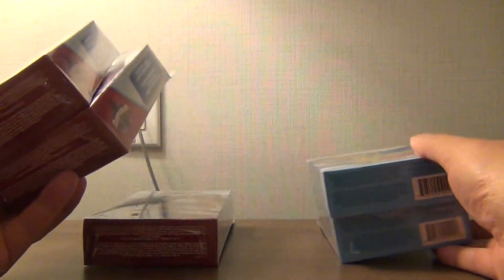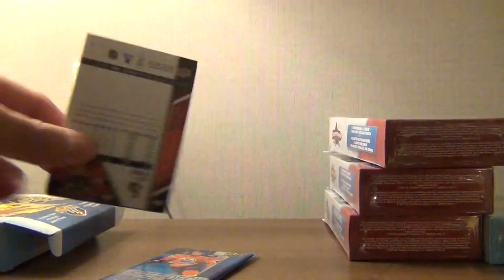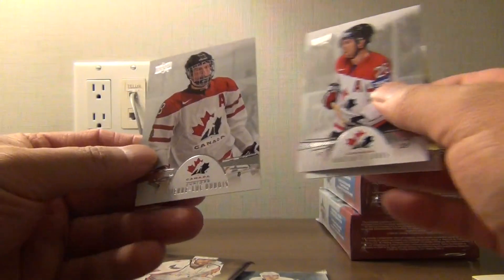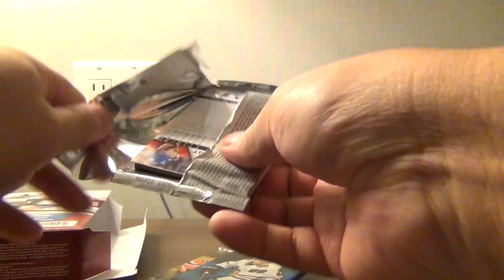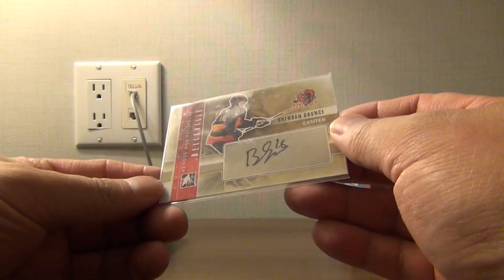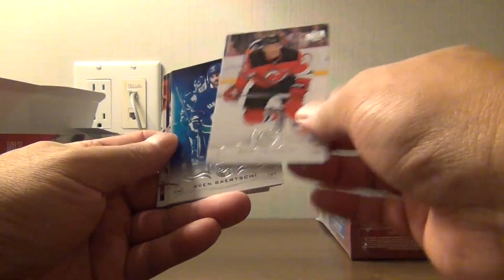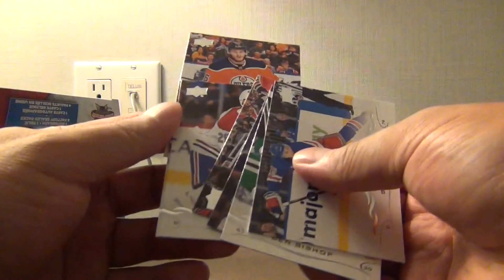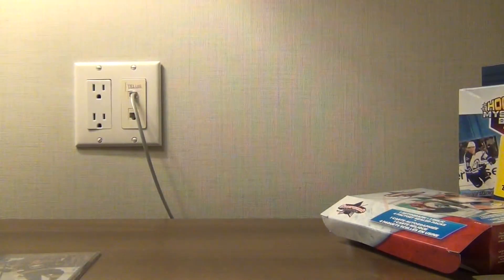Wandering Through Walmart - More Mystery Boxes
Opening up Walmart Mystery Boxes.